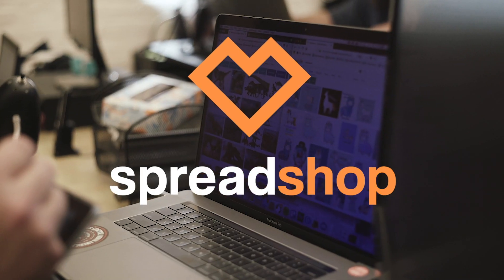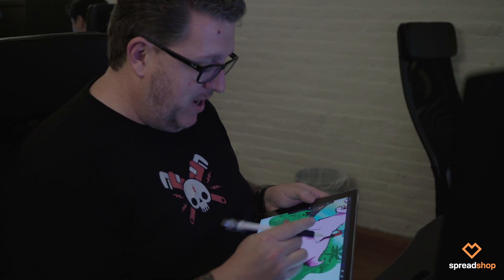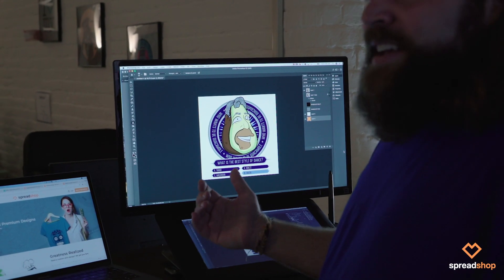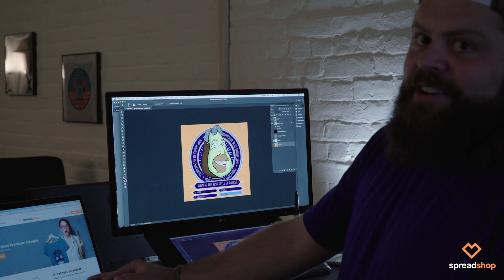Spreadshop Premium Design Service | Hat Challenge Part 002 😋🖌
The Spreadshop Premium Design team randomly pick two topics from a hat and then make the design into a reality!